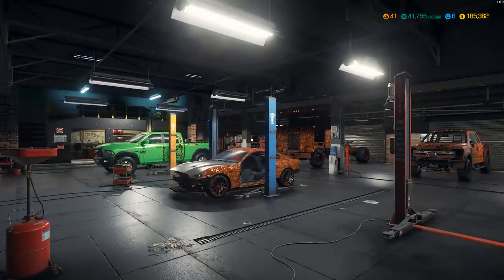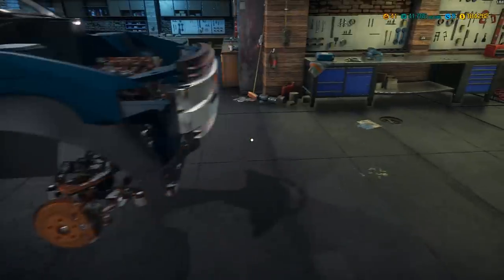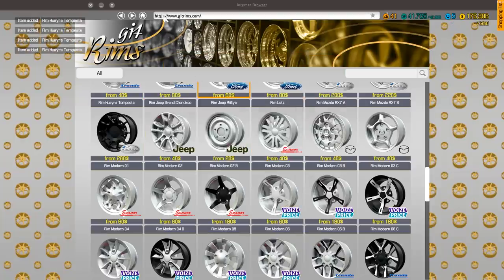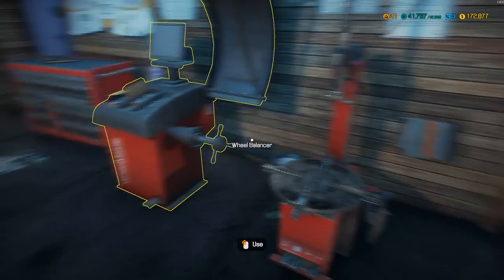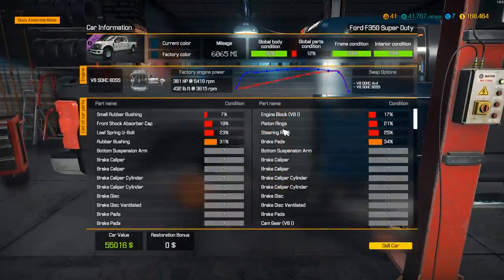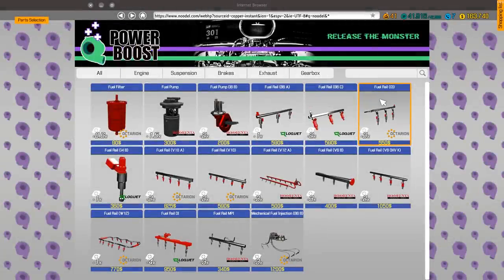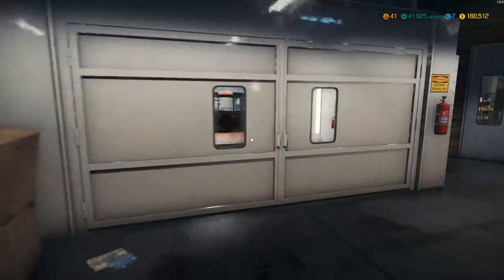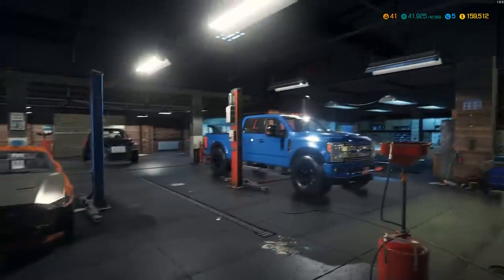F-350 OFF ROAD EDITION | Car Mechanic Simulator 2018